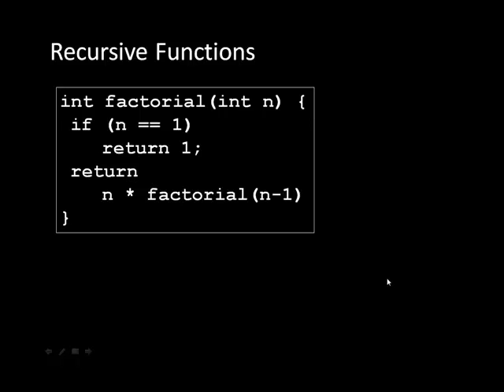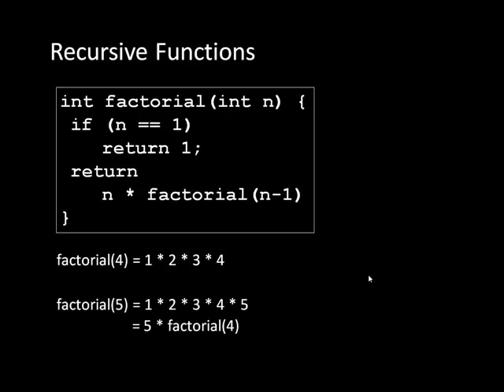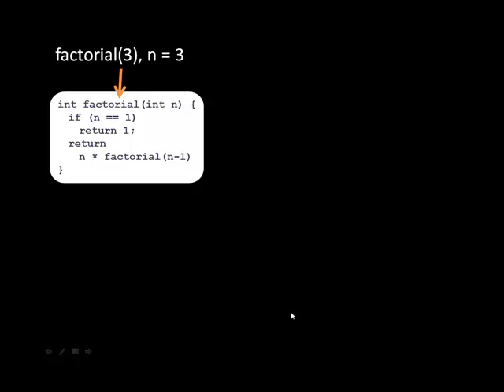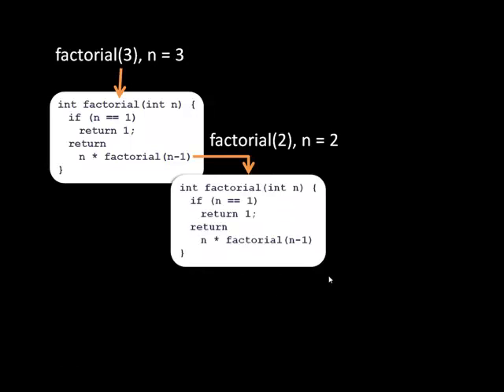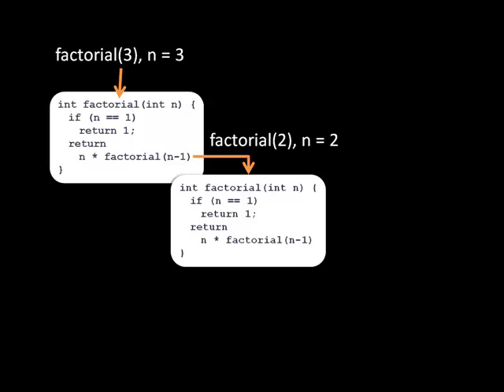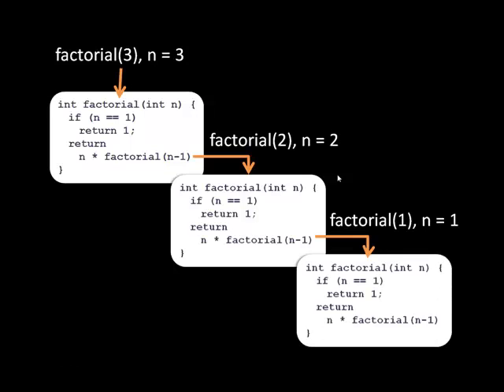Recursion demystified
Beginners often find recursion confusing -- it seems almost magical. This video explains the idea in very simple terms.